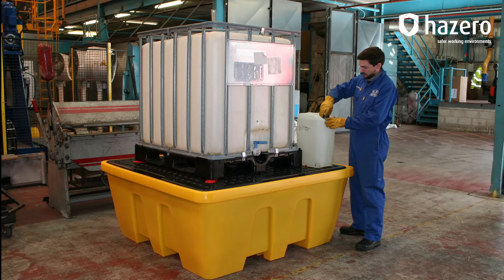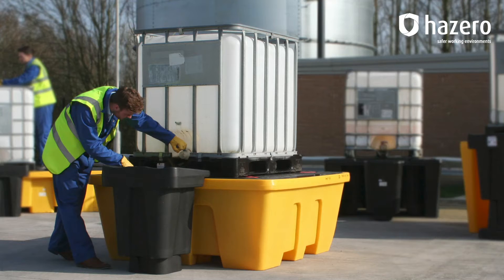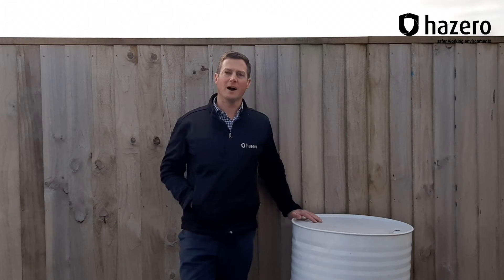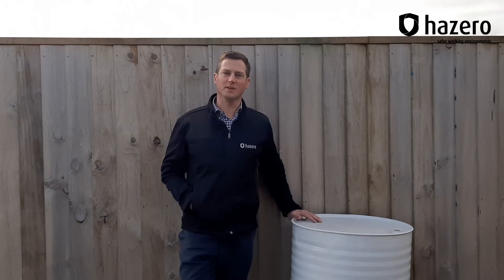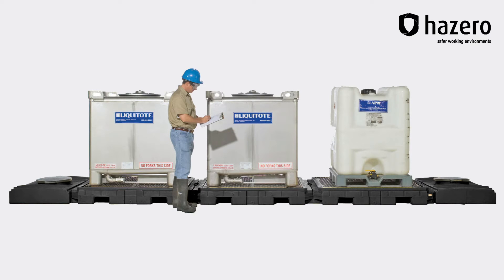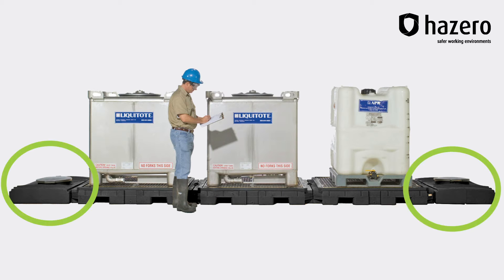Controlco Modular IBC Spill Pallets - An Overview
IBC spill pallets are typically quite tall, due to the requirement for a sump capacity of at least 1,100 litres (L), meaning the IBC can be up to 1 metre (m) off the ground. While this might work well for decanting purposes, there are risks when loading, unloading, and working with 1,000L of hazardous liquid at that height.

If these are risks that you need to take into account in your situation, and you have three or more IBC’s to store, then the Modular Spill Pallet system could be a perfect solution! At only 150mm off the ground, the system achieves the required secondary containment capacity via flow-through connections between additional pallets and/or an expansion tank positioned alongside.

Watch our video detailing more on Modular IBC Spill Pallets, and how Hazero can help you create a safer working environment.

Create a safer working environment with our Modular IBC Spill Pallets.

Video Contents:
0:00 - Intro
0:20 - What Are IBC Modular Spill Pallets?
1:17 - Can I Store IBC Modular Spill Pallets Outdoors?
1:44 - Is It Safe to Store Hazardous Substances on IBC Modular Spill Pallets?
2:00 - What Are the Different Sizes Of IBC Modular Spill Pallets?
2:26 - Controlco 5-year Warranty
2:52 - Creating Safer Working Environments